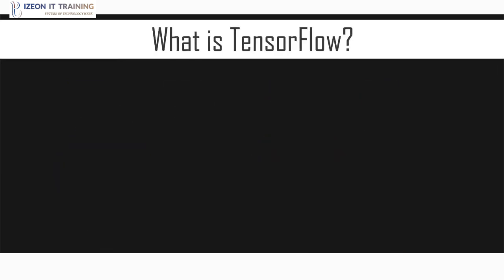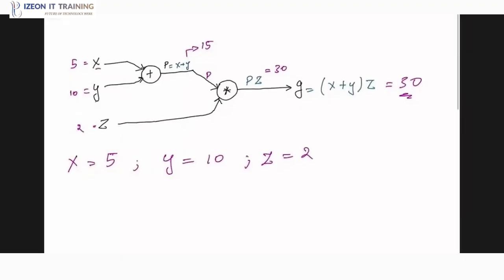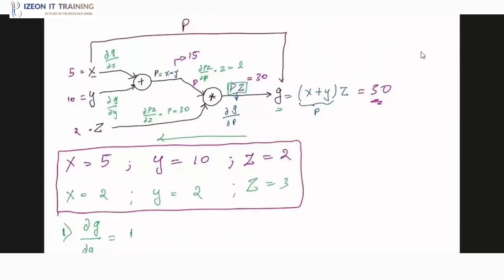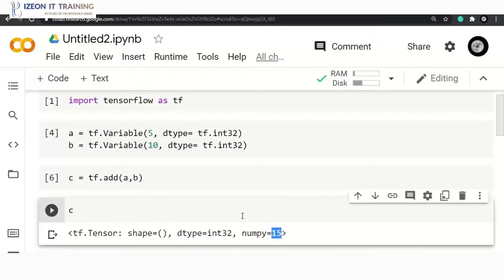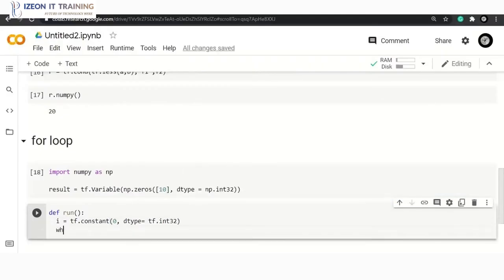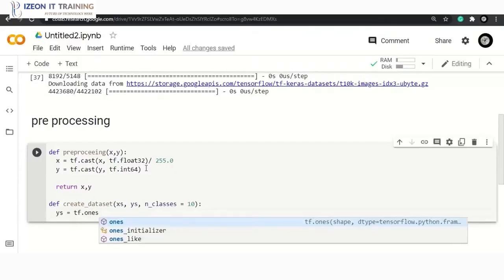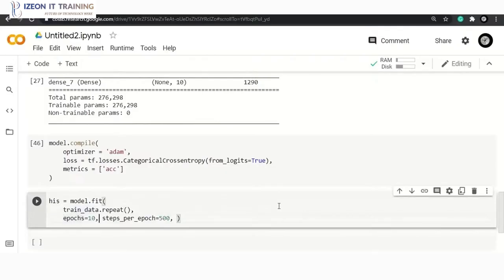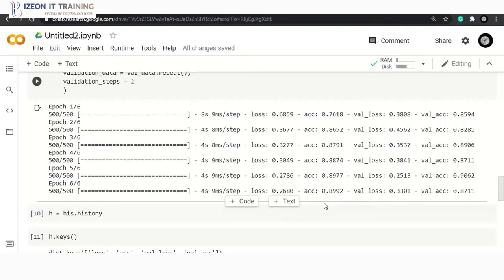22 - TensorFlow 2.0 (agentic AI)